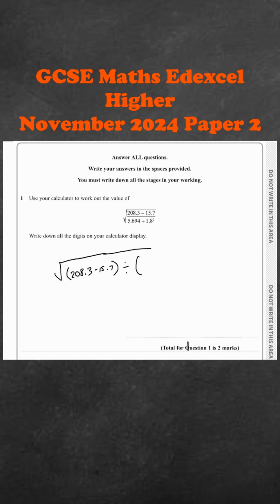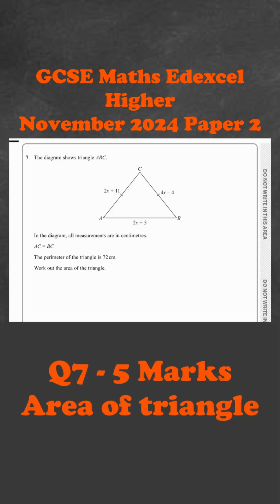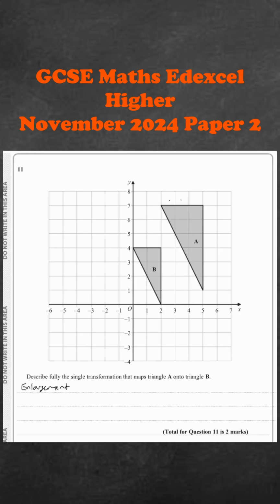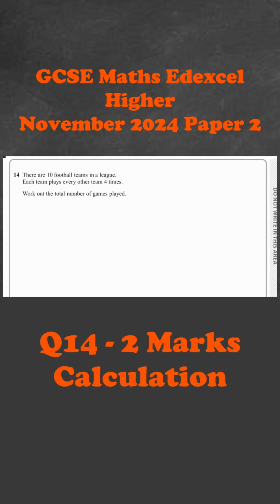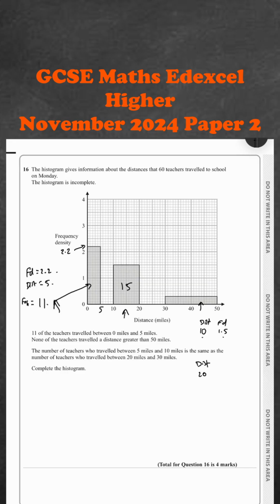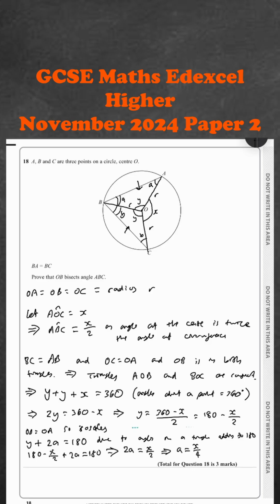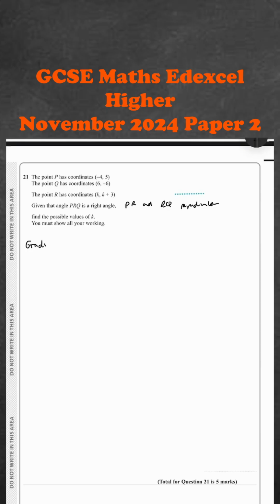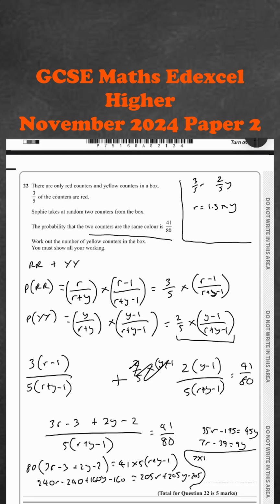November 2024 - GCSE Edexcel Maths Higher Paper 2 - Exam Resit Walkthrough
Hopefully this walkthrough of the November 2024 Higher Exam Paper 2 is helpful for your revision, post any questions in the comments!